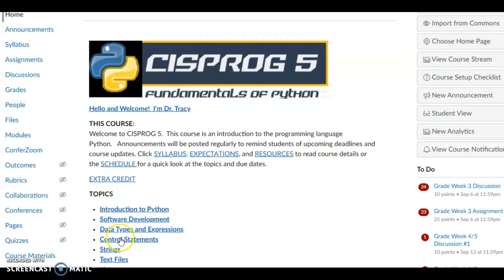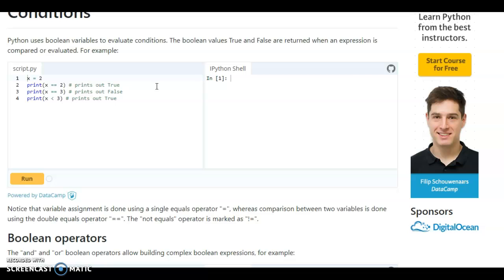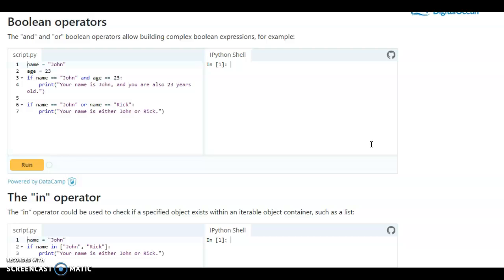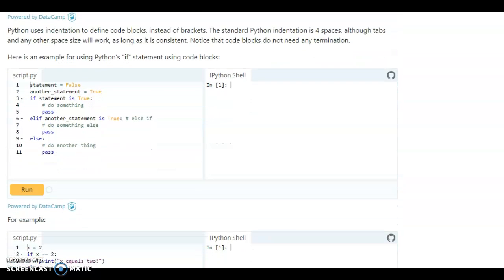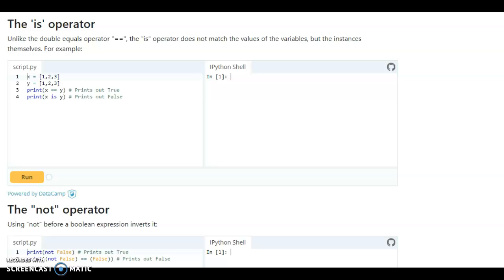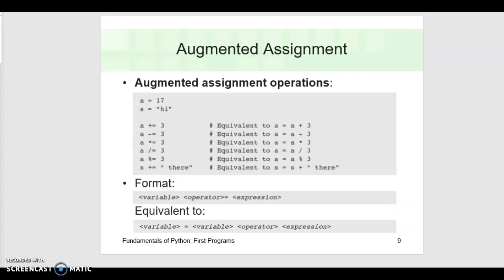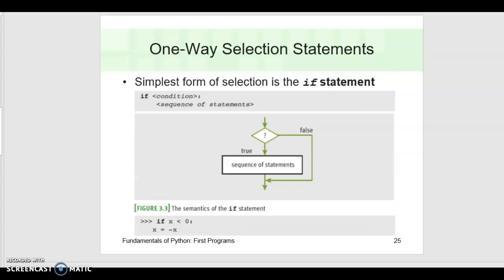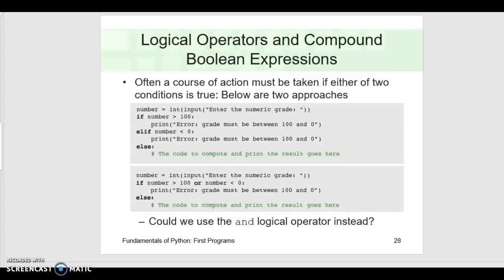CISPROG 5 Ch 3 IF statements else elif